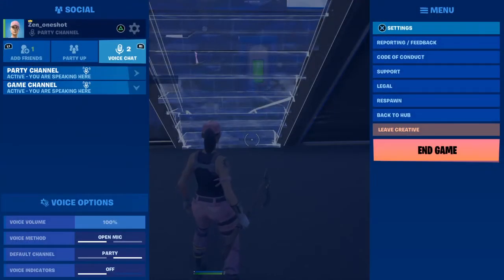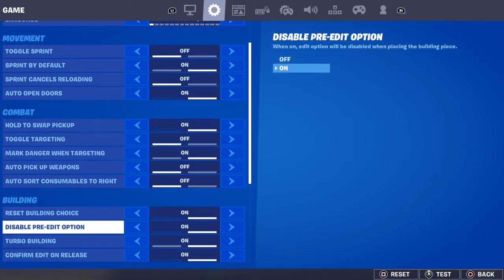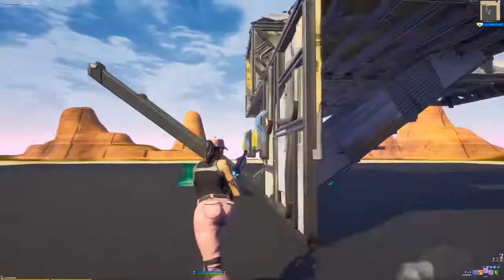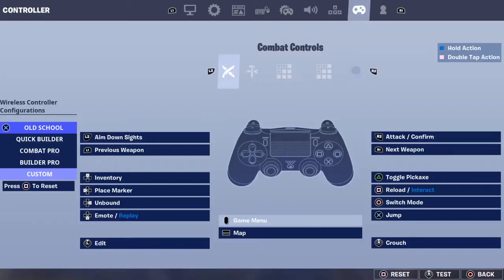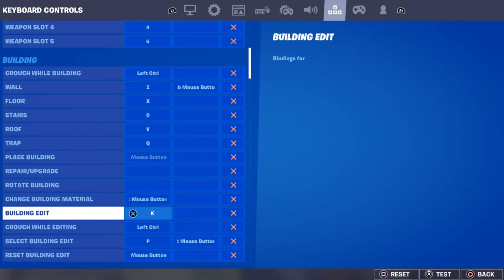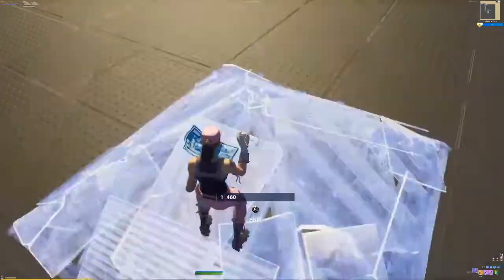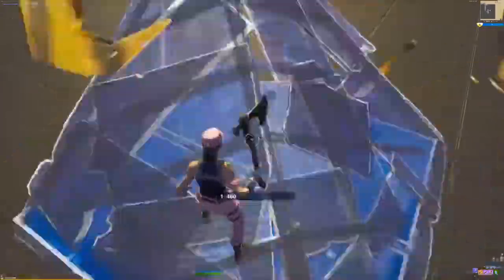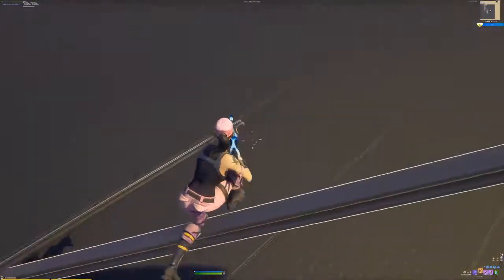Fortnite tip to edit faster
if you did enjoy today video give it a like and i do post quite alot so make sure to hit the sub  button and the bell its free and it helps out alot